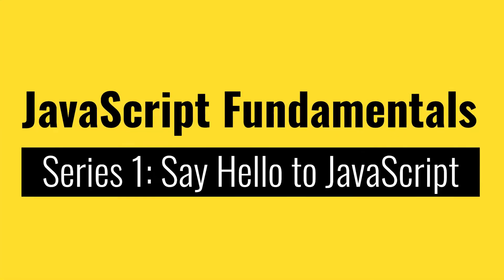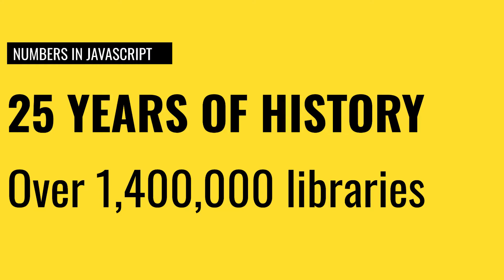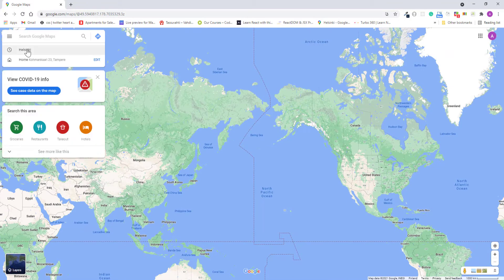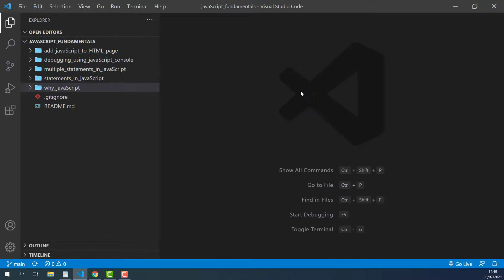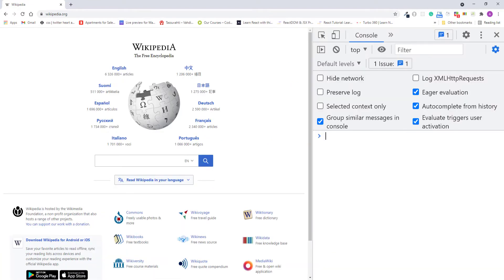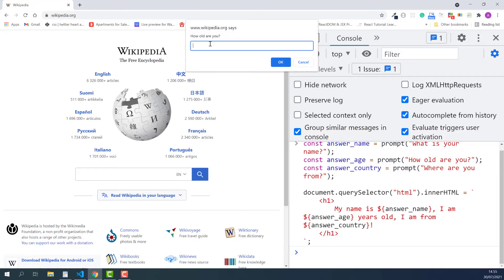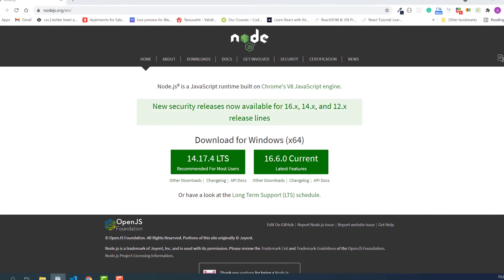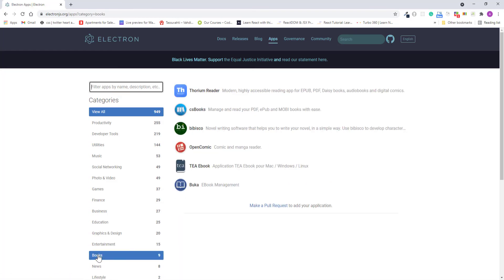Why You Should Learn JavaScript? | Top 10 Reasons to Learn JavaScript!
✅ In this lecture, you will learn the Top 10 important facts about JavaScript Programming language and the reasons why you must learn JavaScript as a first programming language!

JavaScript is used to create everything from engaging photo, and video galleries to complex animated experiences! For example :

You can even make games with the power of  HTML5, CSS, and JavaScript! For example:

You can use JavaScript not only for just adding visual effects to a website but also for adding useful functionality to a website! For example:

All these beautiful, and interactive charts that we are seeing on the web are also done with JavaScript as well! For example:

You can also use JavaScript outside of the browser, even on web servers. For example: